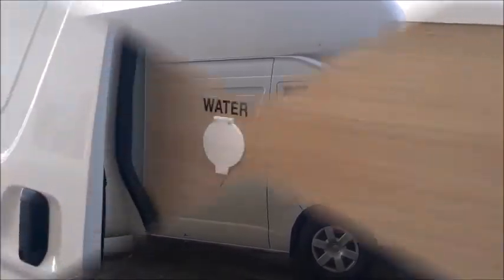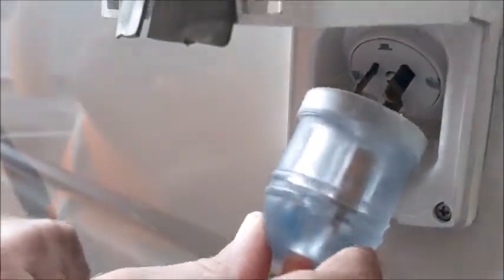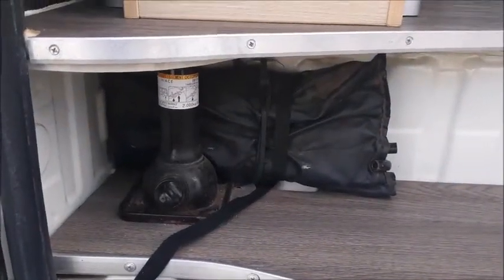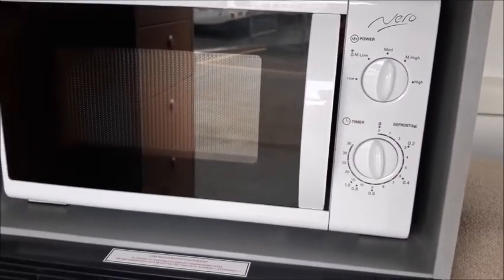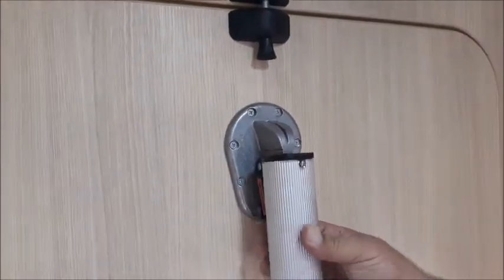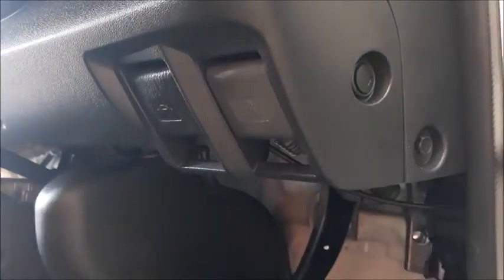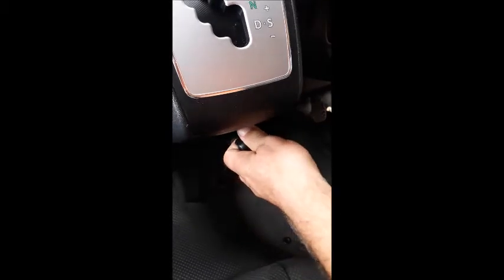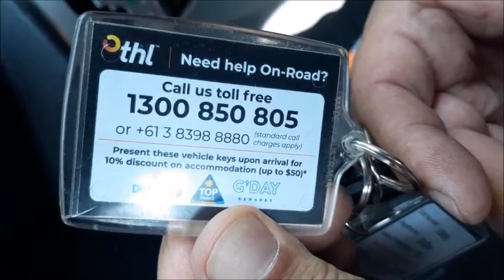Full 4 Berth (no shower) Vehicle Walk Through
0:00 Water Fresh and Waste
0:56 240vt Power
1:24 LPG Gas
2:02 Refilling Fuel Tank
2:19 Jack and Spare Tyre
2:33 12vt Power
3:20 Kitchen including Sink, Fridge and Stove
4:47 Table
4:59 Beds
5:45 Driving and Cab